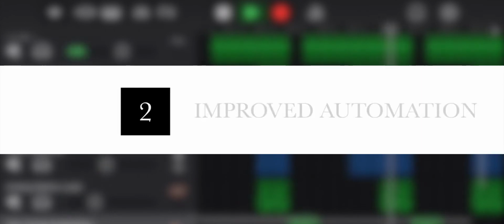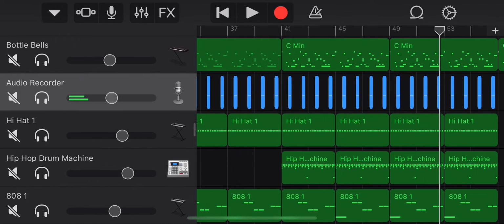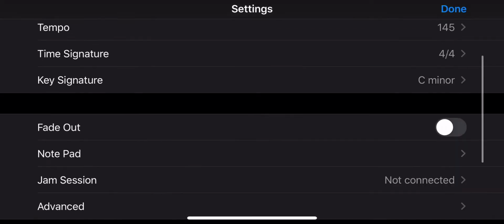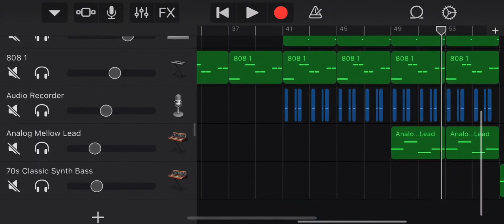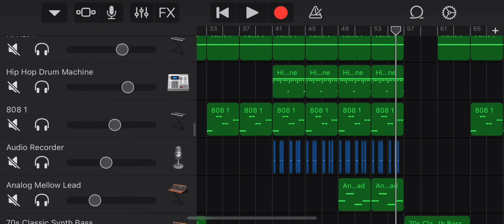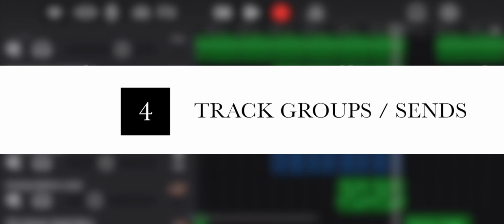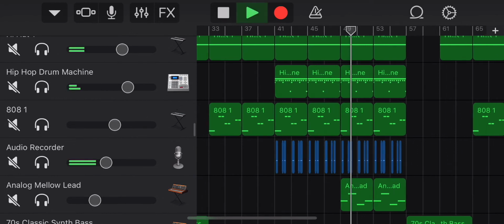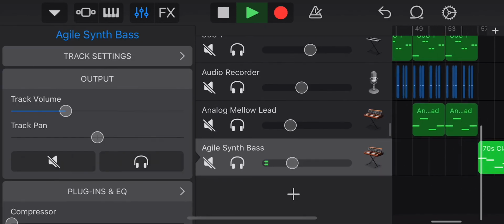Top 4 GarageBand iOS Features I Need in 2020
In this video I will be discussing Top 4 GarageBand iOS Features I would like to see implemented in 2020.